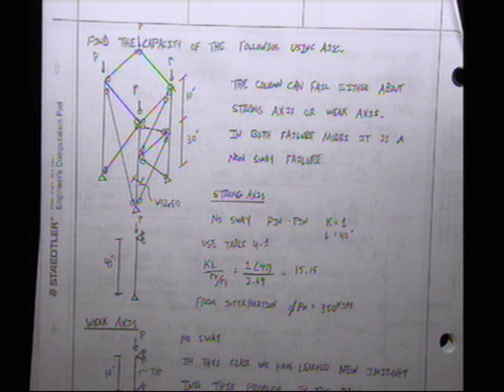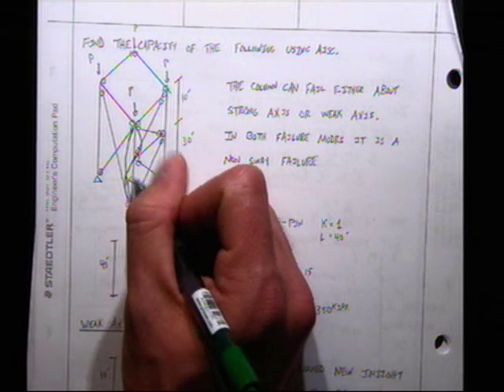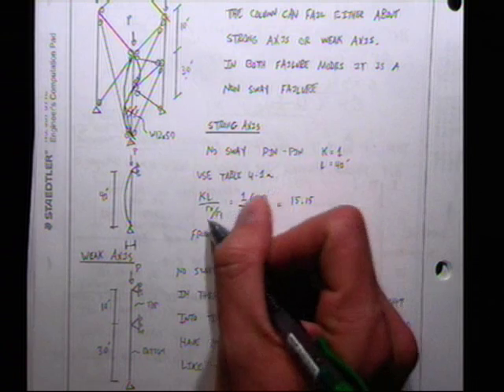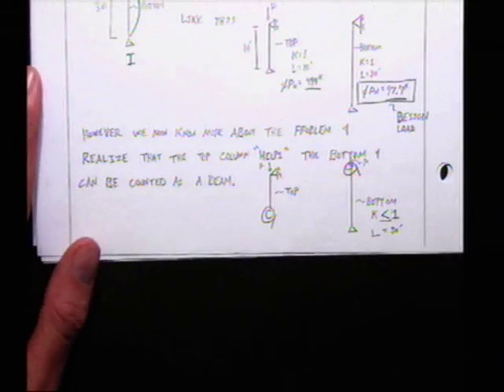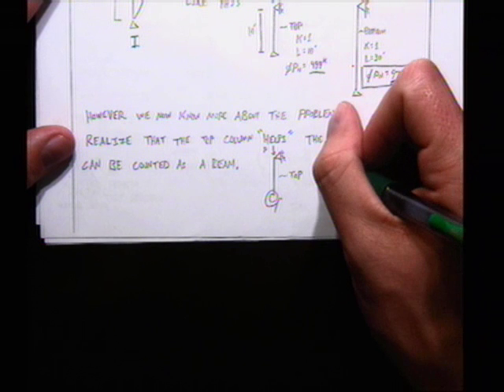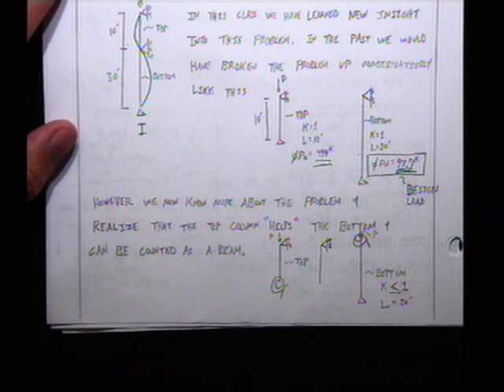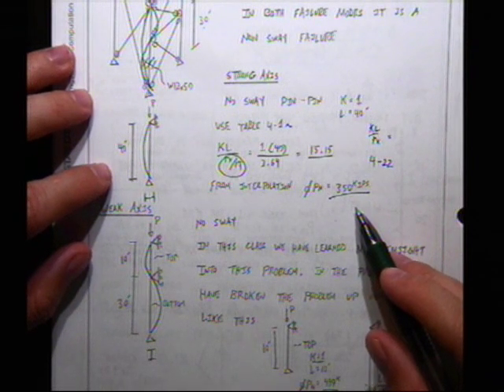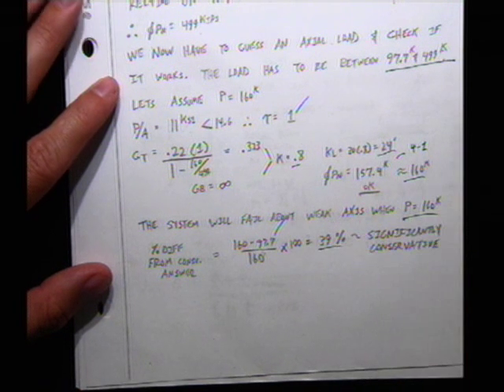Corrections to the Alignment Chart - Finish Buckling and Restraining Member - Simple steel 35